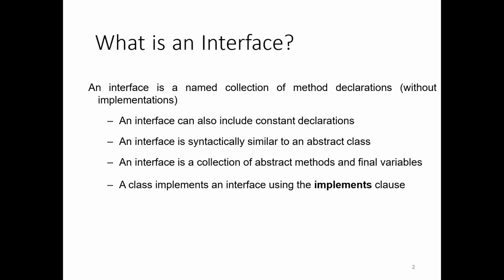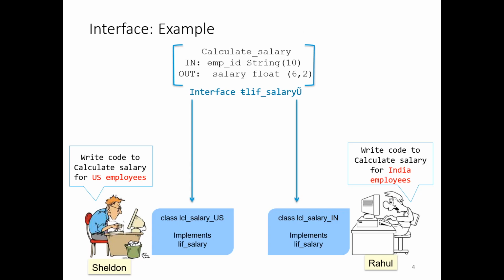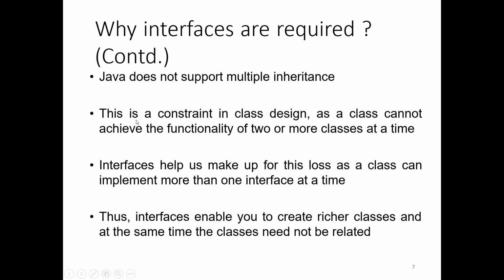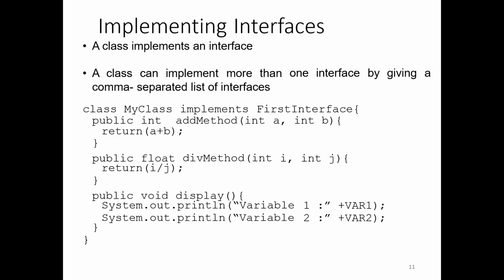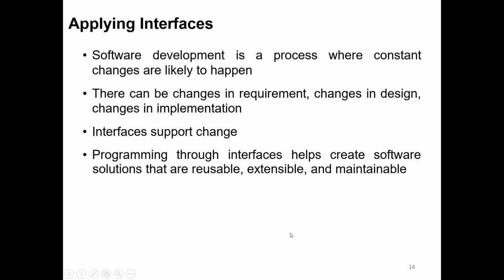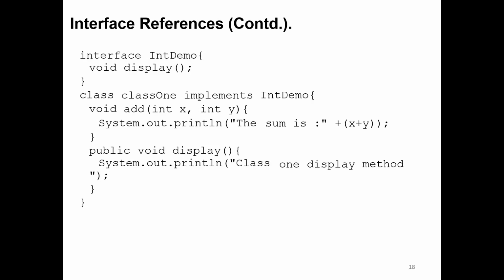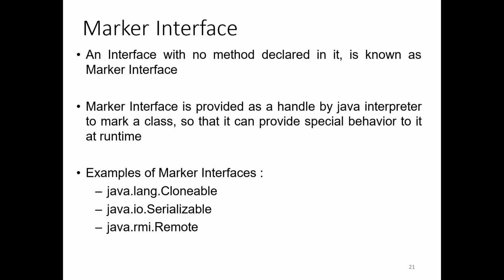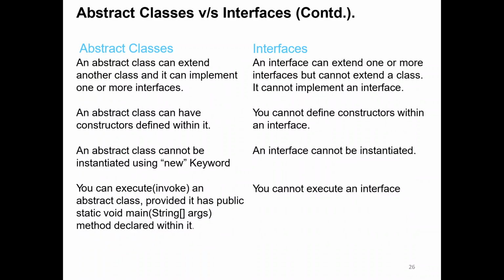Interface in Java - Week 5 Session 1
Interfaces, Abstract class vs Interface in Java Programming